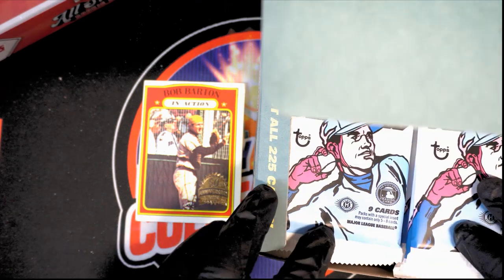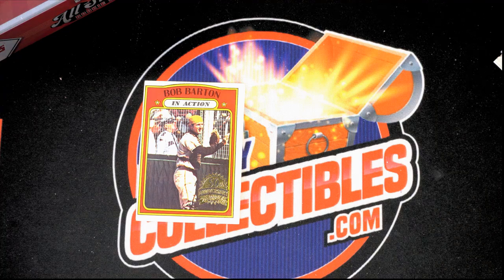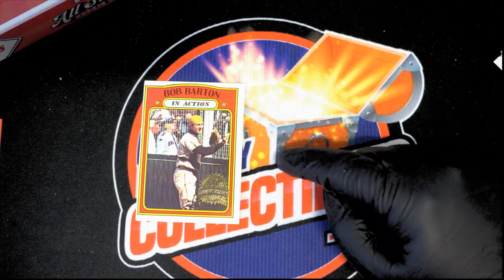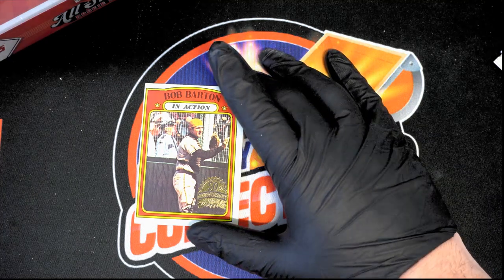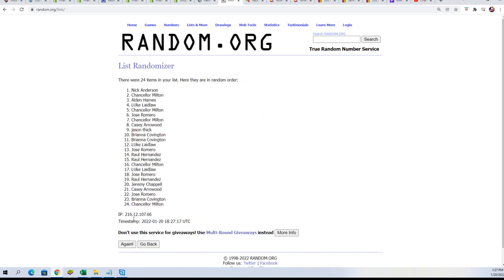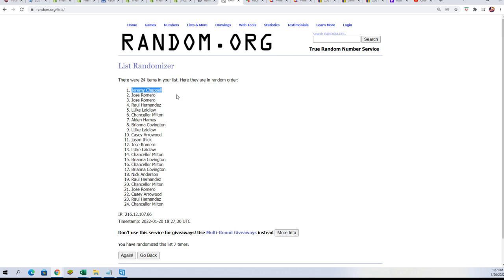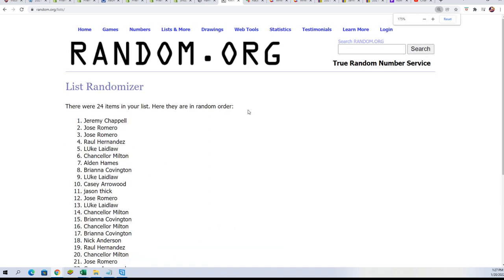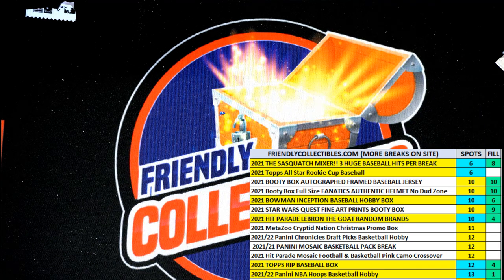BOX TOPPER RANDOM for 2021 Topps Heritage High Number Baseball ID 21HERITAGEHIGH107